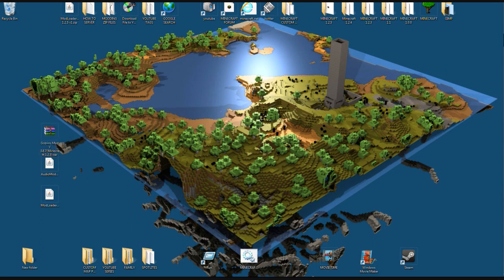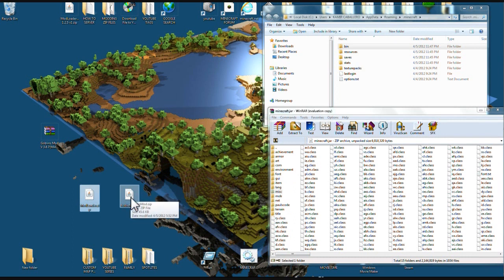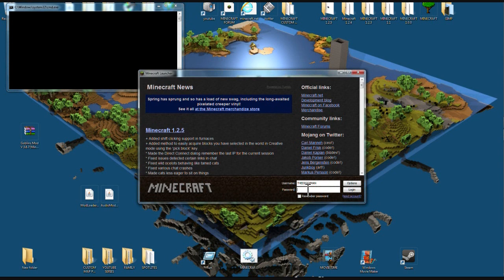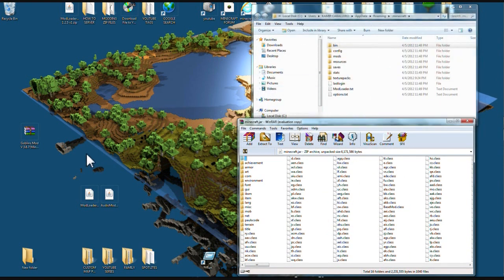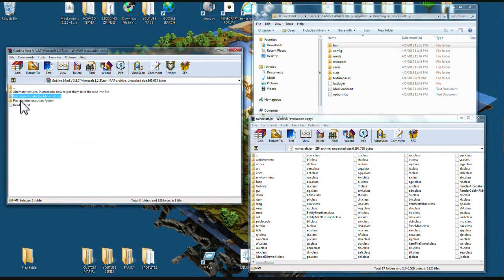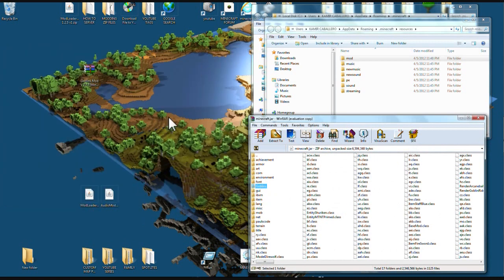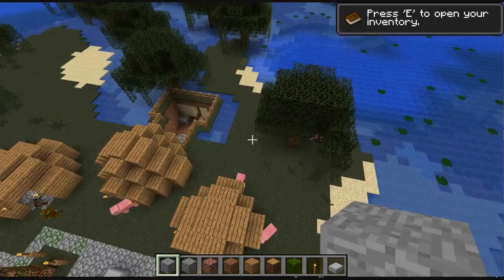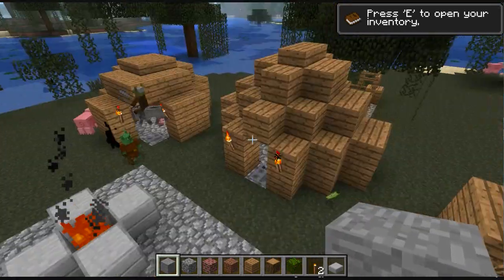How to Install Goblins Mod 1.2.5 with the AdventurePros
Comments Welcome

Mod How to Install
Goblin Mod 1.2.5

Goblin Mod

Audio Mod

Modloader